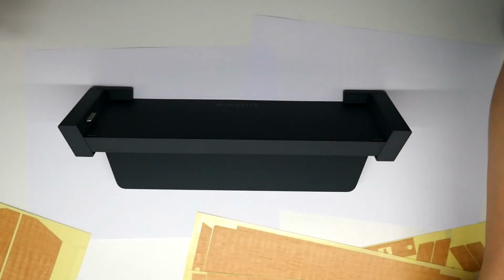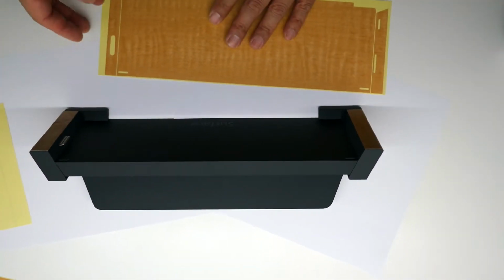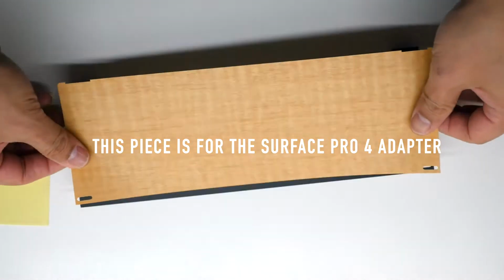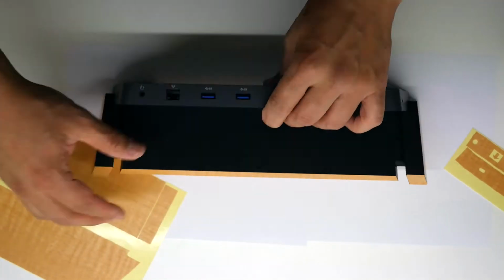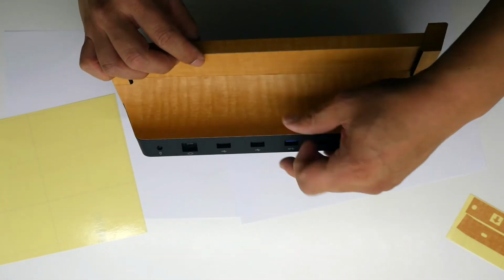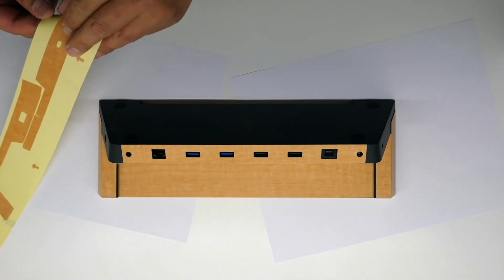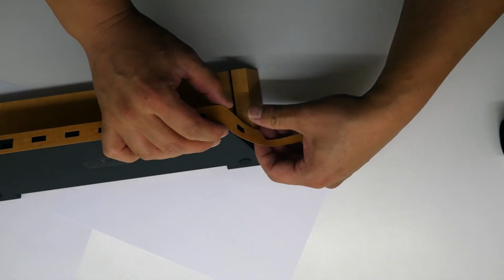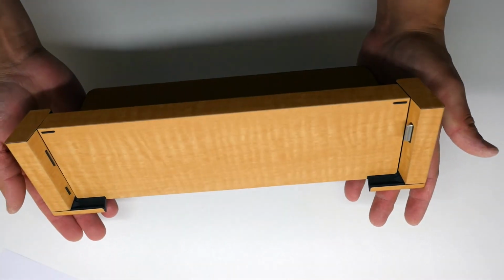Microsoft Surface Pro 3 Dock, Pro 4 adapter Plate Skin Kit by Stickerboy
Stylish Protection for your Surface Pro 3 Dock, Pro 4 adapter Plate.